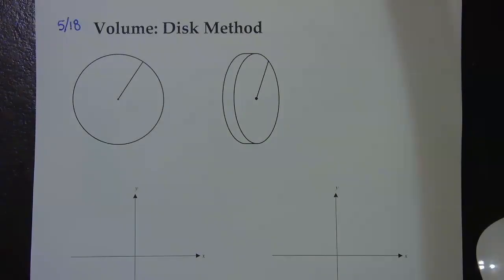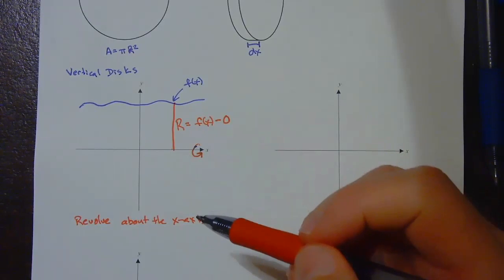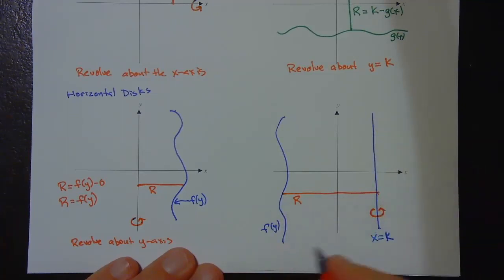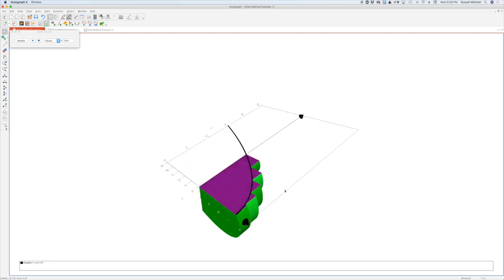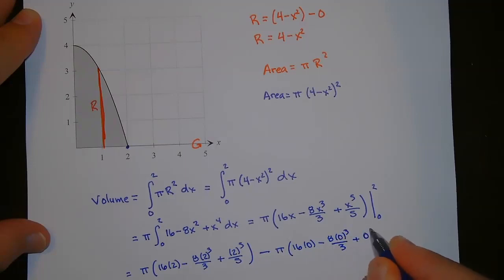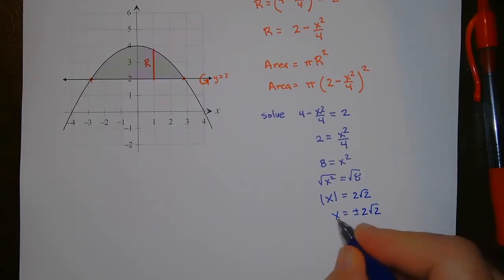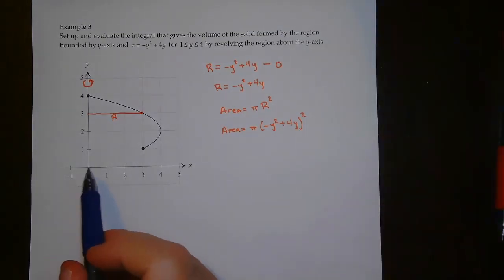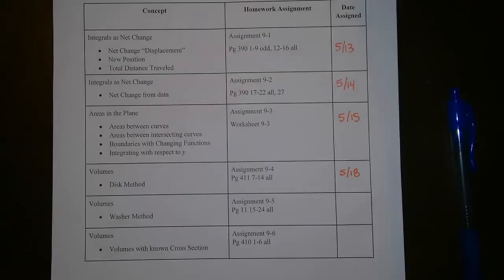Volume: Disk Method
Explains how to find the volume of a solid using the Disk Method